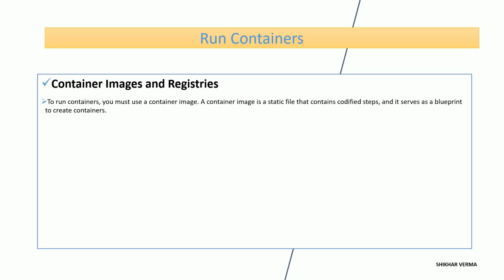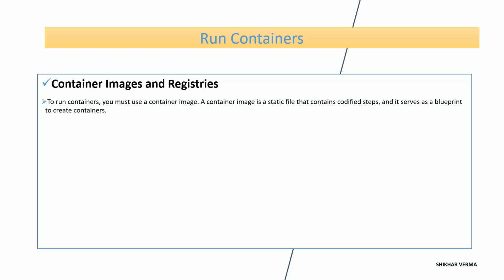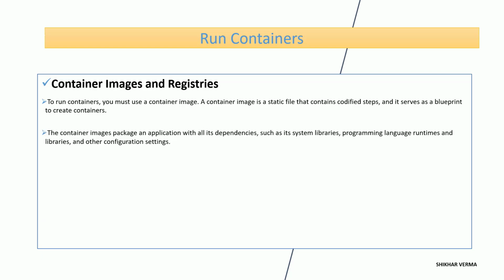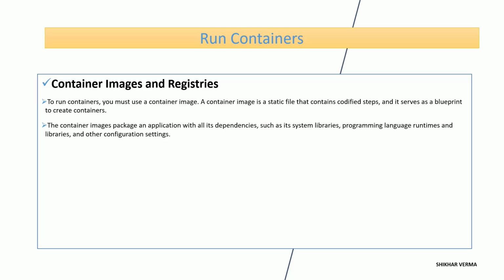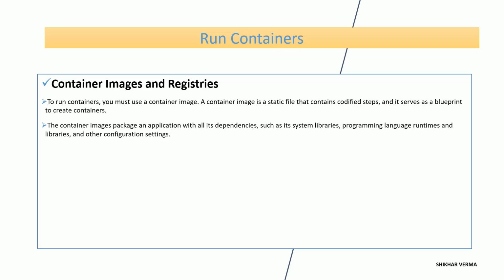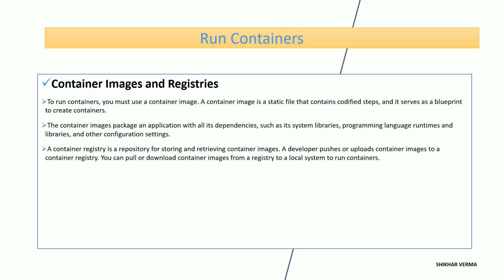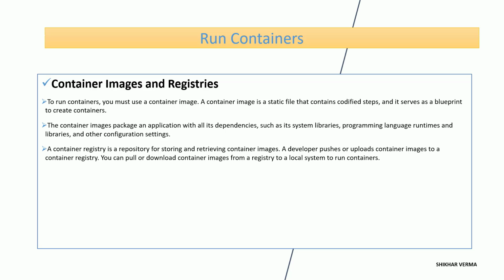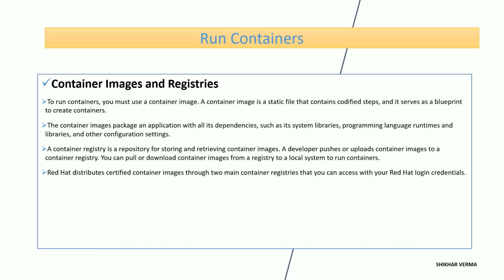Container Images and Registries